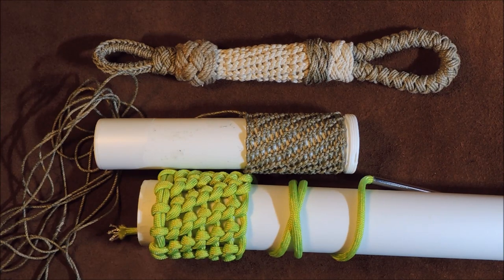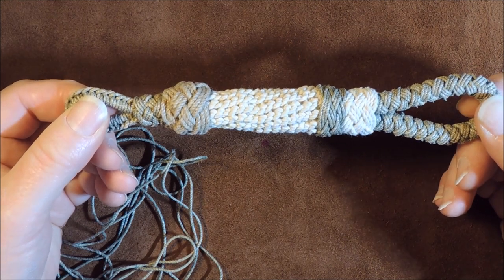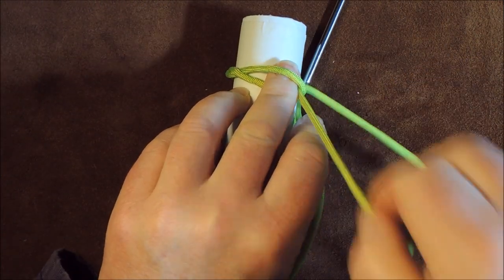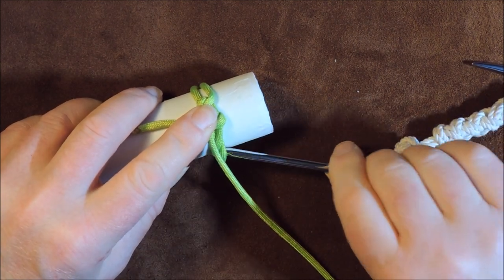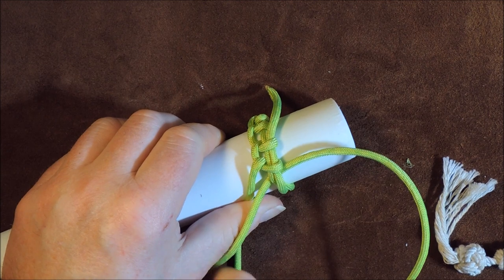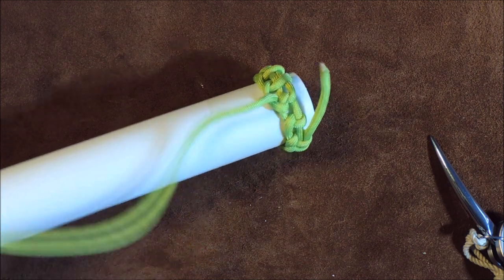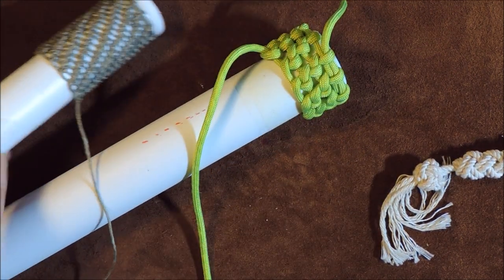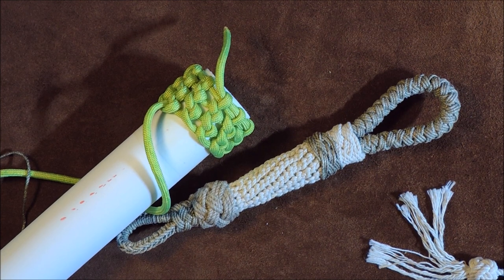Half Hitching Spiral - Covering Objects with the Spiral Half Hitch - Continuous Hitching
This is one of many variations of using the half hitch to cover an object. In this video I show you how to use continuous half hitching to create a wonderful spiral effect to cover an object.

When creating the half hitch covering knot, it is crucial to ensure that distance and tension of each knot matches the previous hitch. It is also crucial to ensure that the surface being covered is as smooth as possible, as any undulations will be highlighted by the spiral half hitching.